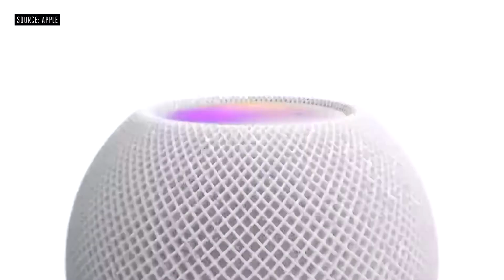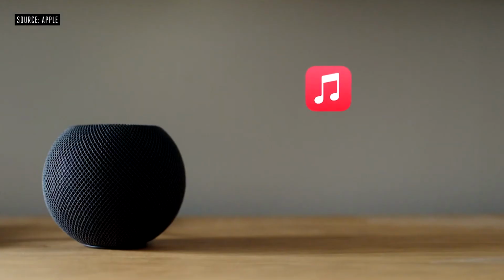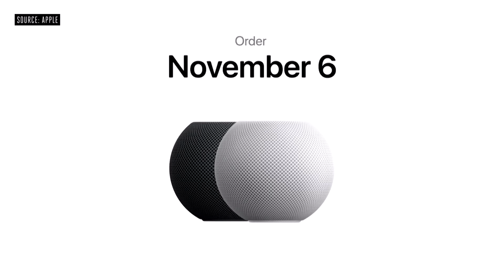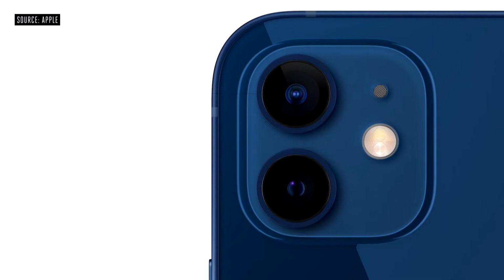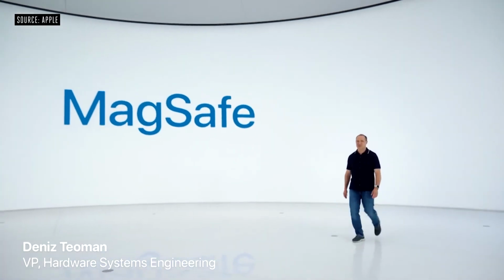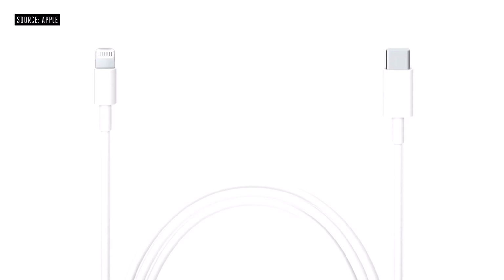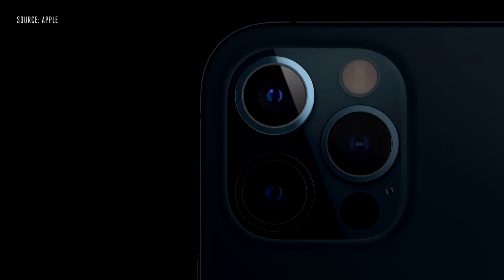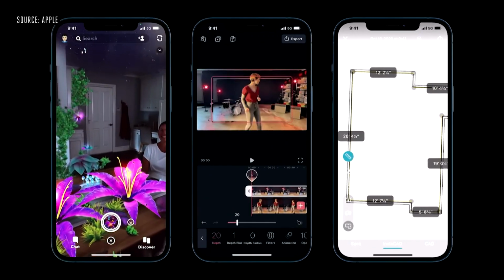Noul iPhone 12 prezentat in mai putin de 12 minute.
Tot ce trebuie sa stii despre noul iPhone 12. Mult asteptatul eveniment a avut loc astazi 13 octombrie 2020.